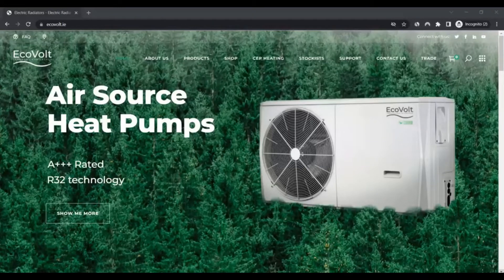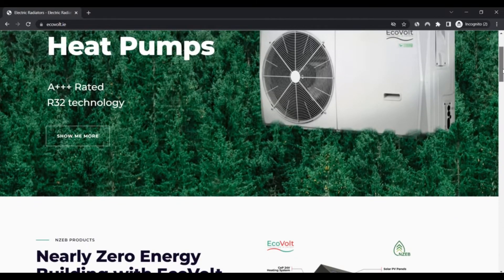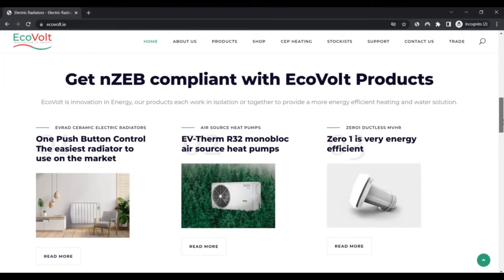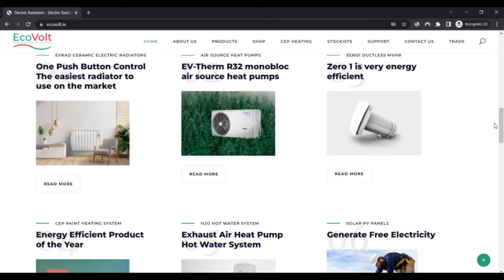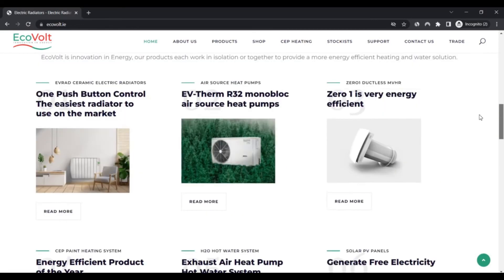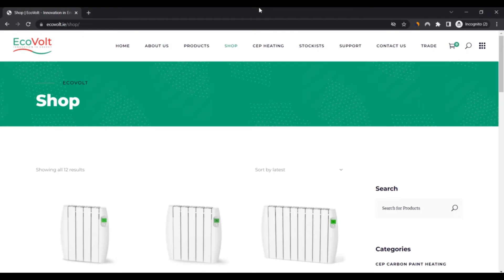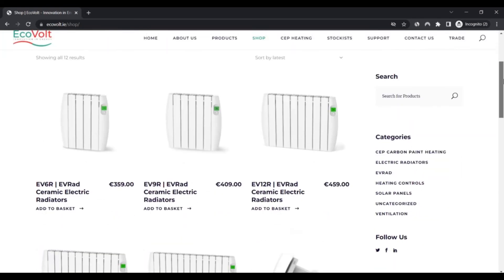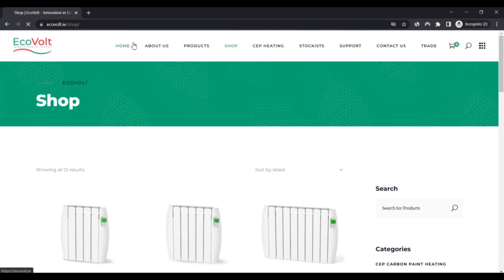Ecovolt [ With Proof Scam or Legit ? ] ! Ecovolt ! Ecovolt Reviews ! Ecovolt Com Reviews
What is Ecovolt?

In accordance with the Web site’s introduction webpage, it's and Irish brand name primary from the electrical and mechanical solutions field. The website promises to offer outstanding customer care with one hundred% tech aid. On top of that, you're going to get every one of the impressive merchandise on the web site, for instance a ceramic electrical radiator, ductless MVHR, air-source heat pump, solar PV panels, Hybrid electrical battery, heating system, and so on.